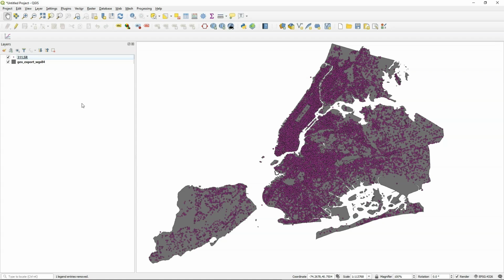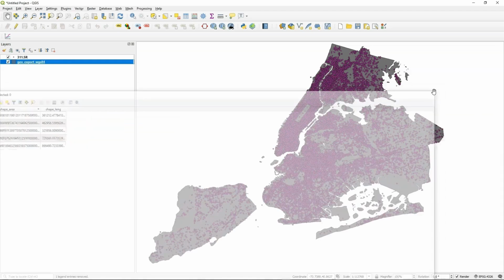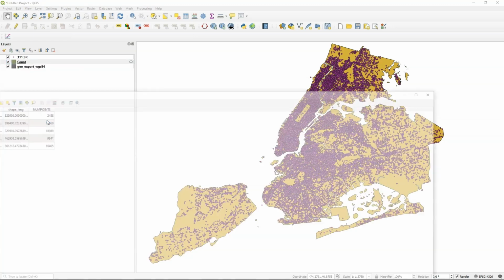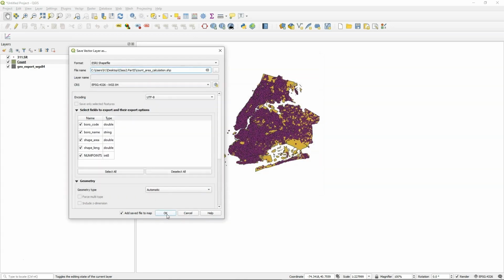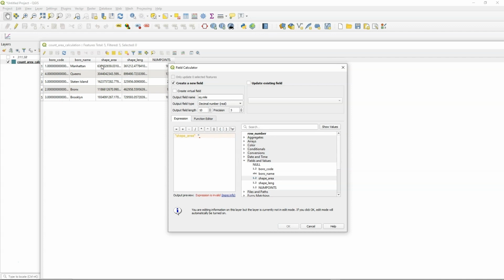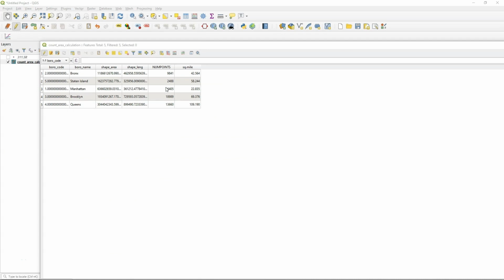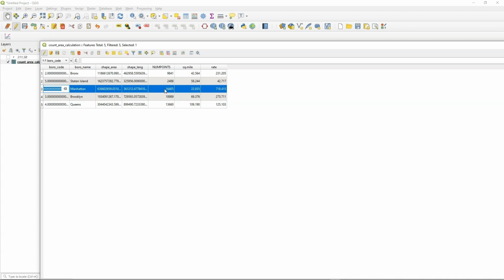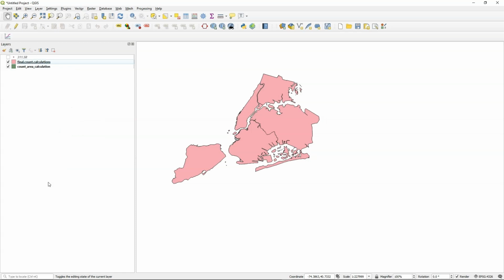How to Count Points in Polygons | QGIS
How to Count Points in Polygons | QGIS | Rate Per Sq Area Calculations
This video tutorial guides you through the process of vector analysis, specifically focusing on points in polygon. Upon completion, you will be able to transform the resulting count into a rate by leveraging square area calculations with the QGIS Field Calculator. This workflow is designed to enhance your understanding of geospatial data manipulation and visualization, equipping you with the skills to create more insightful and informative maps.